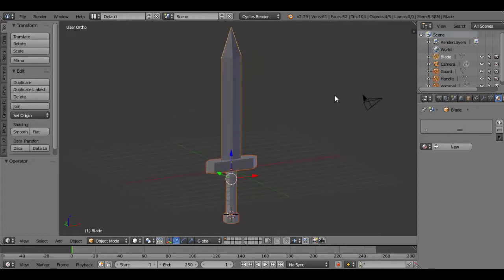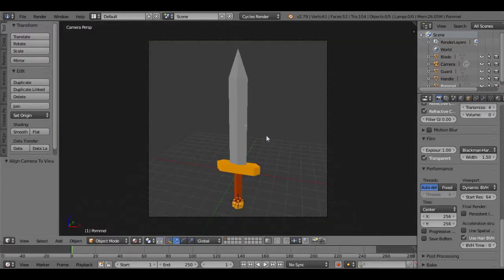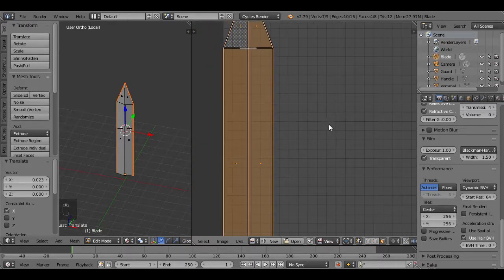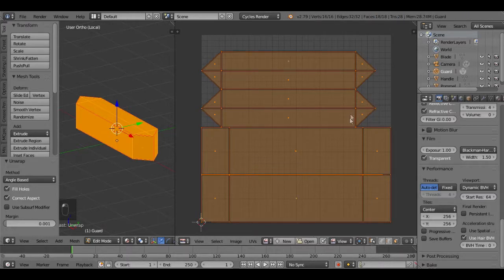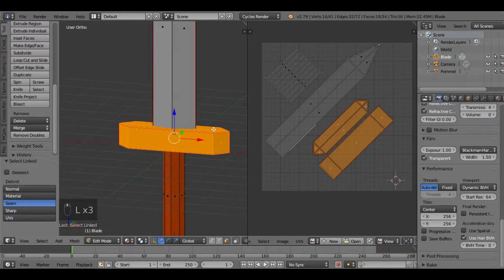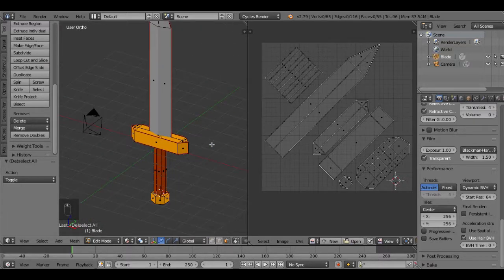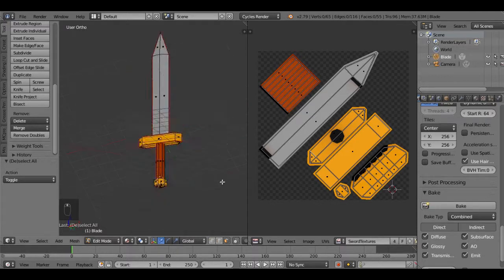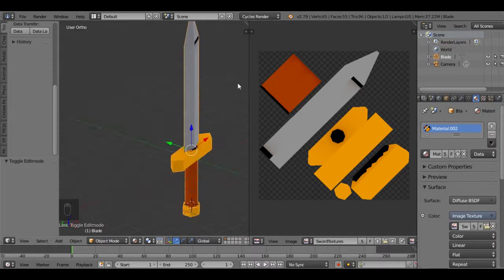Blade Tutorial 2 - UV Mapping and Baking Basic Textures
Second part of this little series! Starting to set up the texturing!

Apologies for any and all technical difficulties.